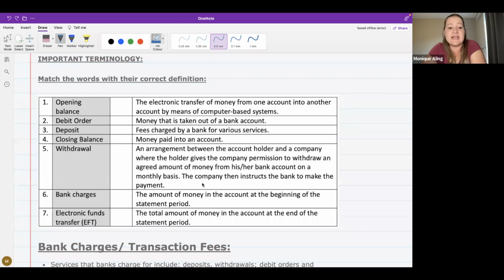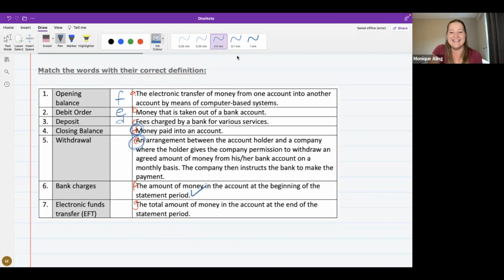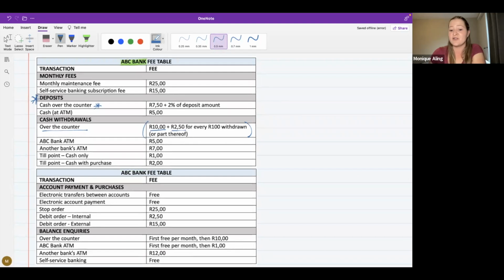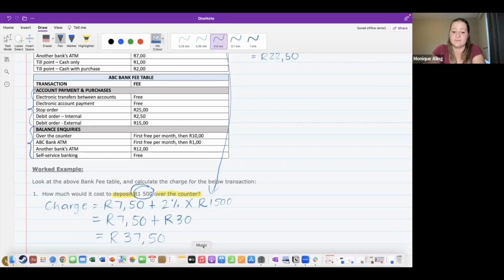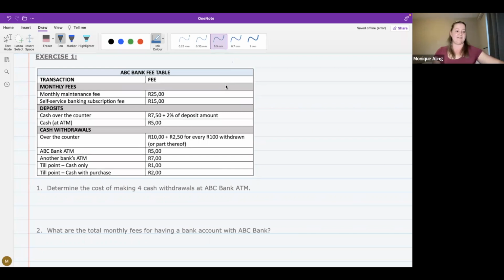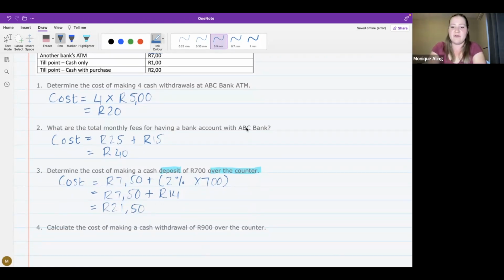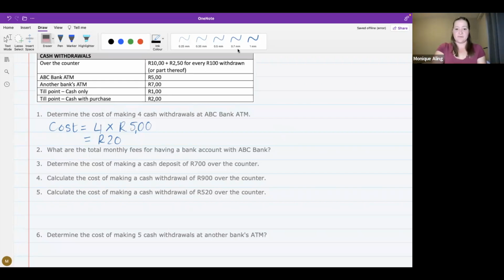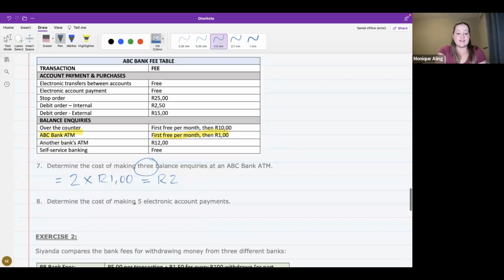Grade 12 - Banking Finance Math Literacy (fundamentals of banking)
Grade 12 | banking finance | bank charges | transaction fees | banking calculations |